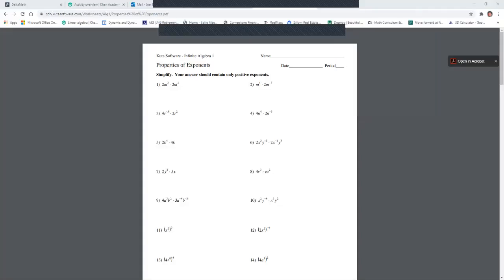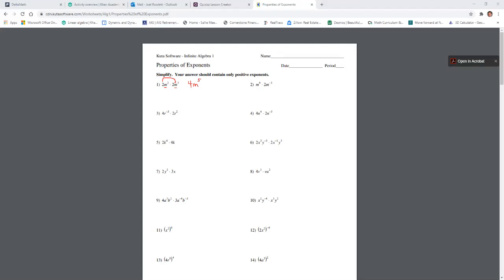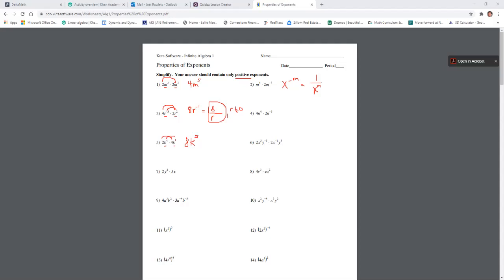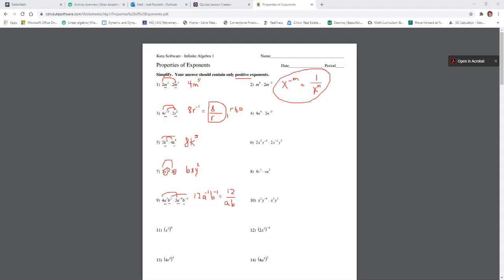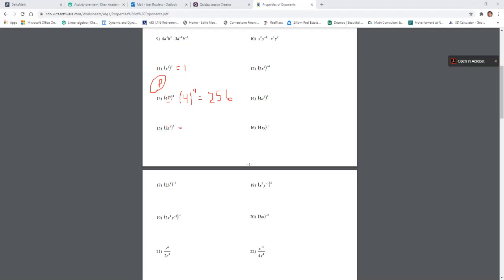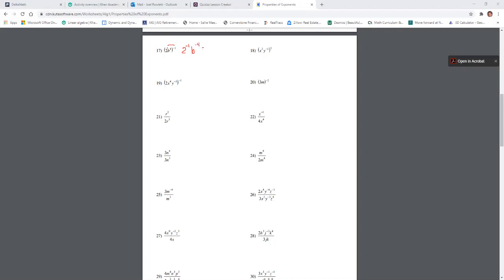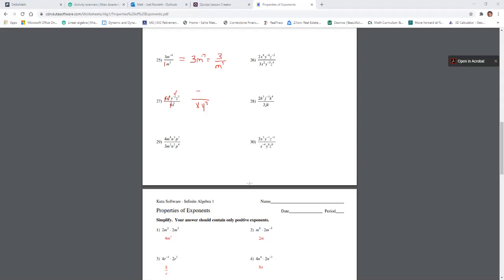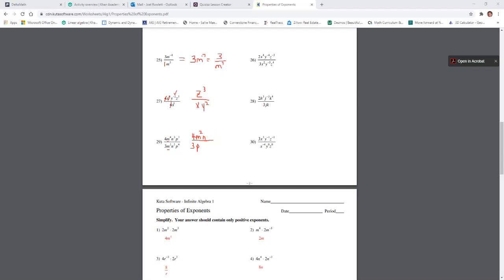Examples Properties of Exponents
Using the properties of exponents to simplify expressions.